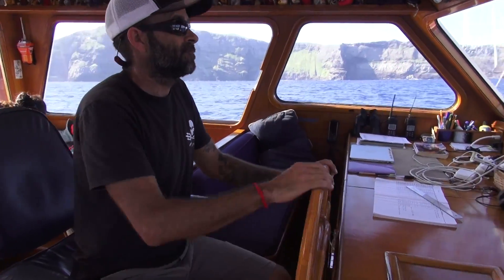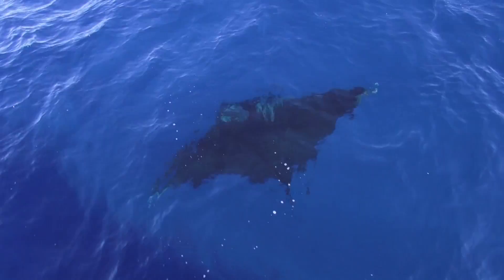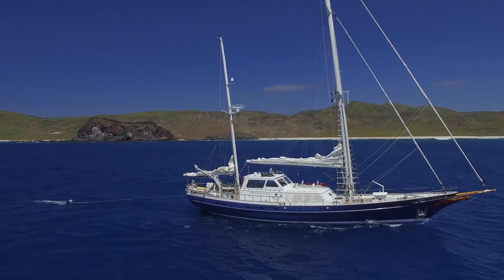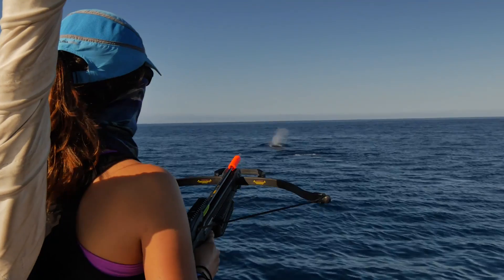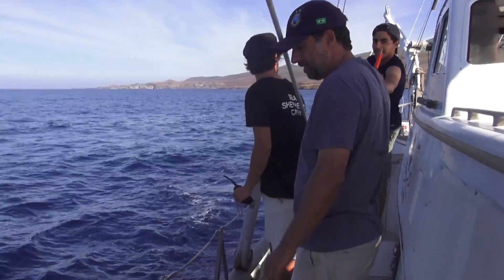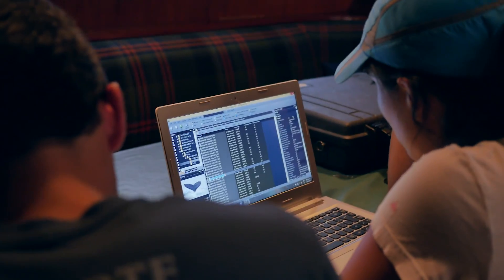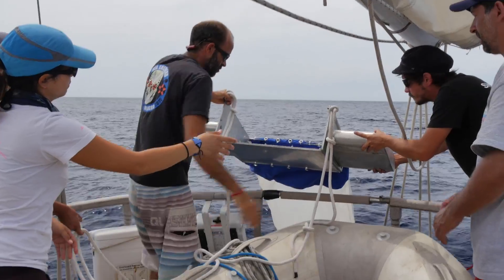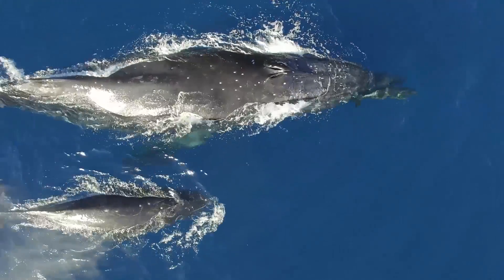Revillagigedo Project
Revillagigedo is a remote archipelago SW of Cabo San Lucas, Mexico.

Sea Shepherd took a group of scientists from PRIMMA/UABCS under the supervision of Dr. Jorge Urban to study humpback whales and microplastics.